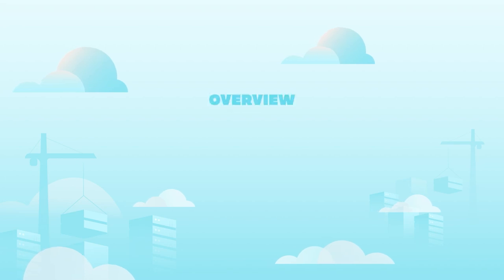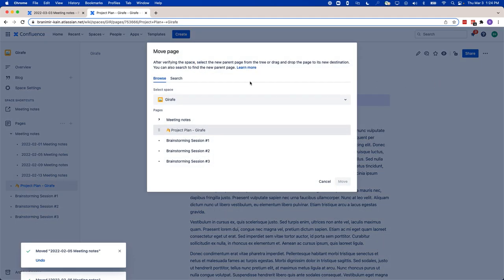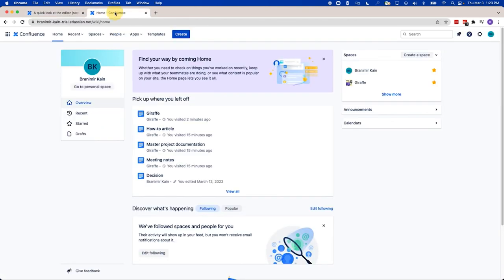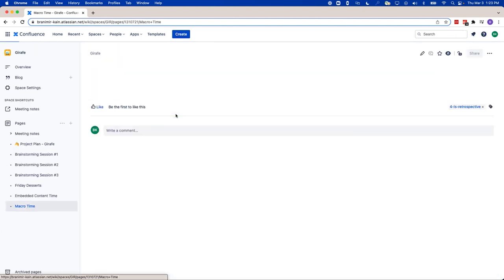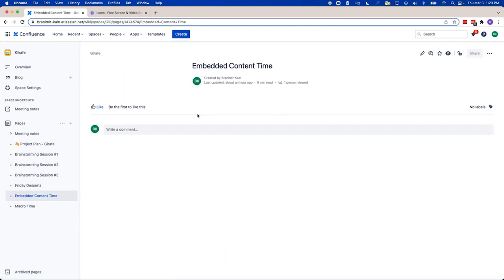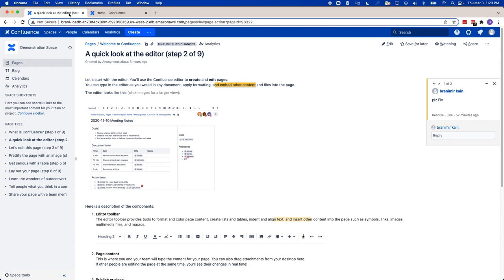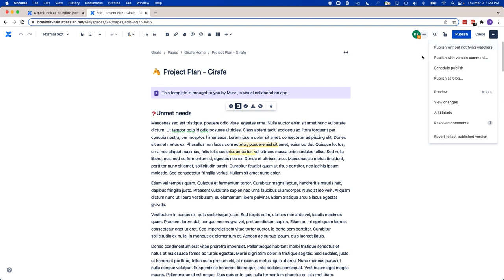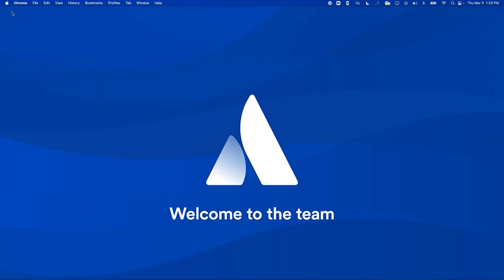Confluence Cloud and Data Center Feature Comparison | Cloud Migration Demo | Atlassian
Start your Cloud journey today with the Atlassian Migration Program We’ve distilled the most critical resources and learnings for our customers into a single one-stop-shop giving you the tools, support, guidance, and promotions you need to migrate with confidence. Get started on your migration now to start taking advantage of the best Atlassian has to offer and to ensure a smooth, successful move.

Timestamps:
0:00 Create from Anywhere
1:28 Confluence Templates
2:37 Confluence Cloud Editor Experience
3:39 Auto-convert Markdown
4:10 New Macros: Decision, Decision Report & Jira Roadmaps Macro
5:40 Embedded Content a.k.a. Smart Links
6:52 Inline Commenting
7:59 Schedule Publish & Smarter Published Notifications
9:02 Better Search Integration
10:06 Closing